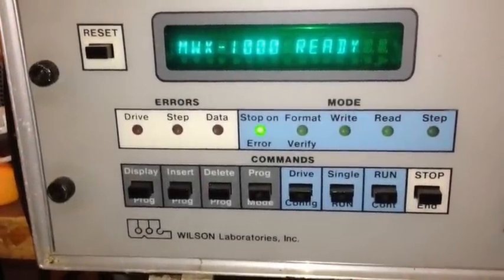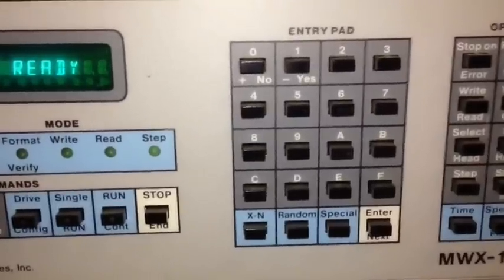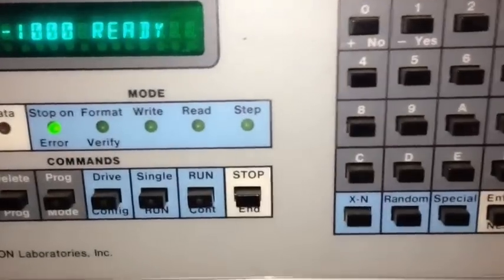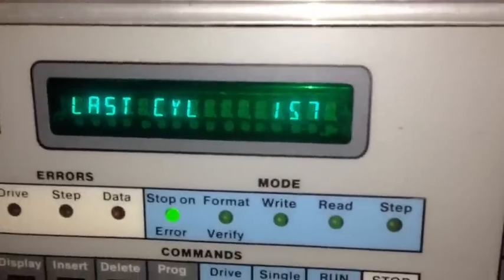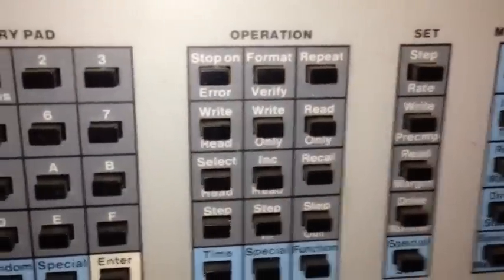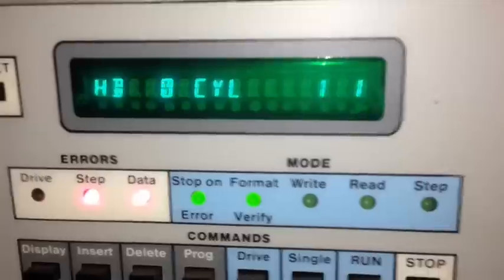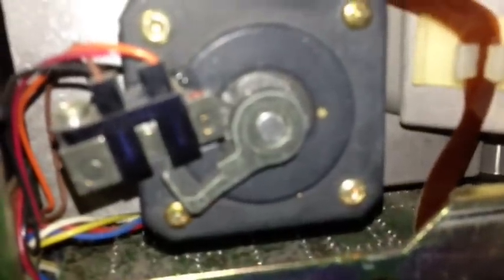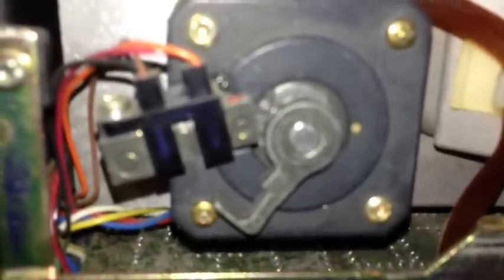Seagate st-412 and Wilson MWX1000 tester 10mb vintage mfm hard drive 0.00001 tb capacity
Testing a vintage Seagate st-412 hard drive on a Wilson MWX 1000 hard-drive analyzer